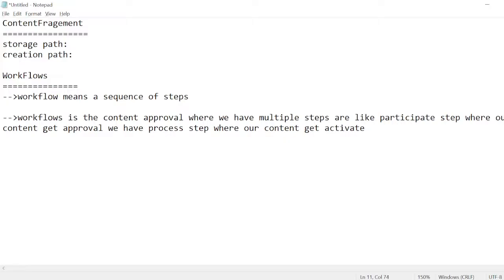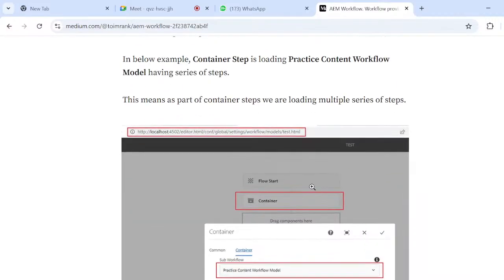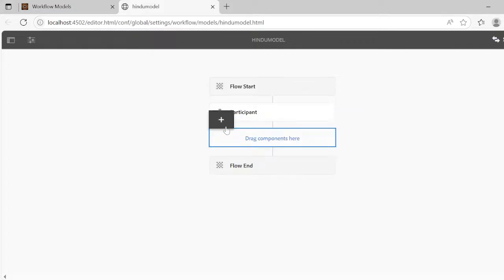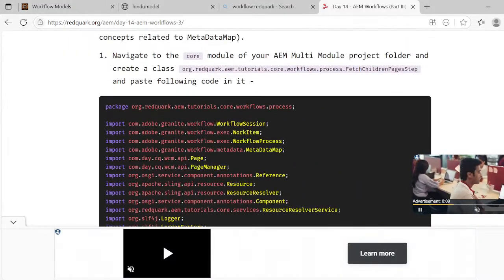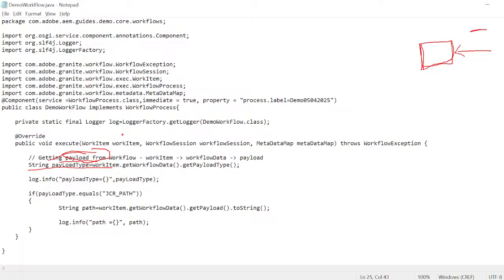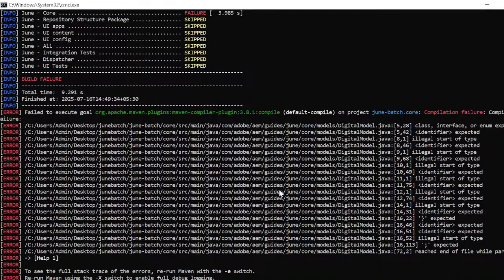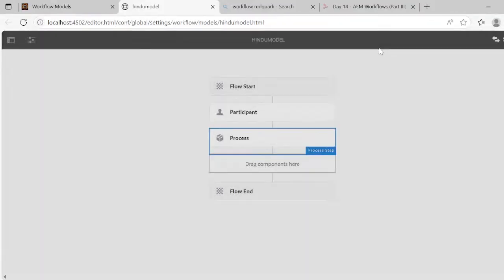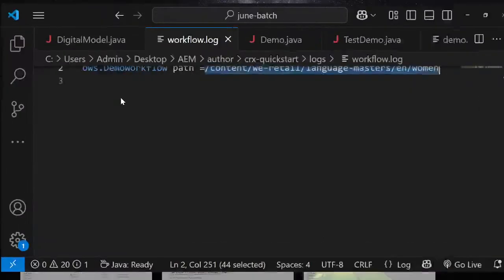The Power of Workflows in AEM: Streamline Your Content